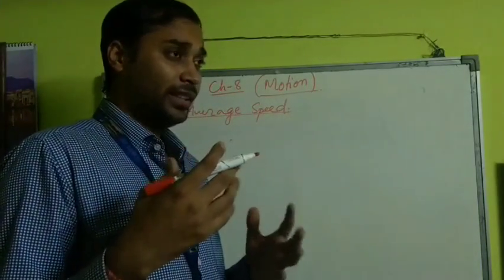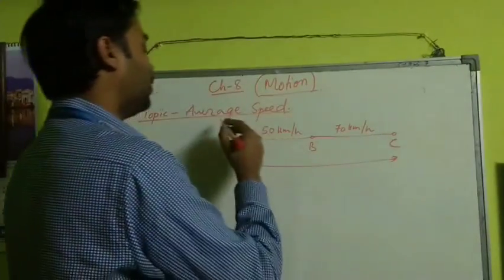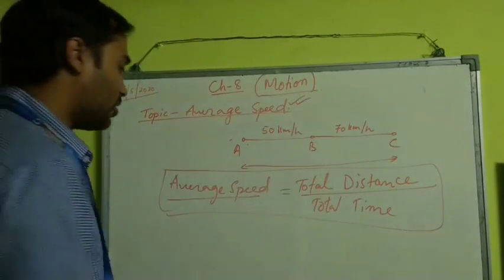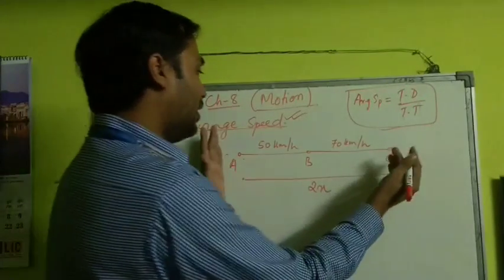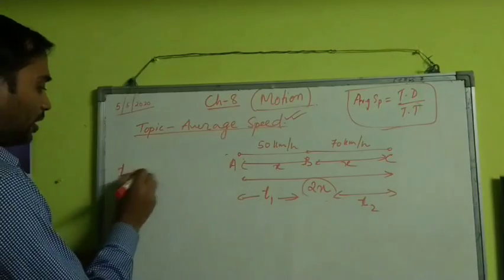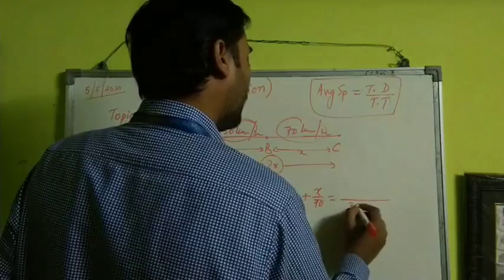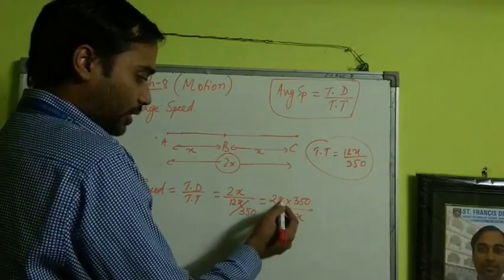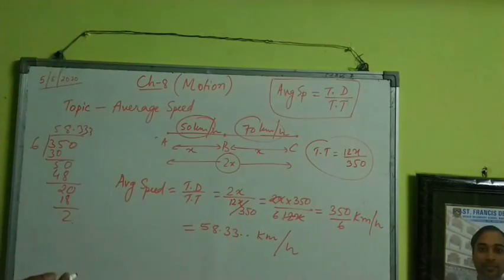Chapter-8 (Motion)_Average speed_Class ix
Calculating average speed.